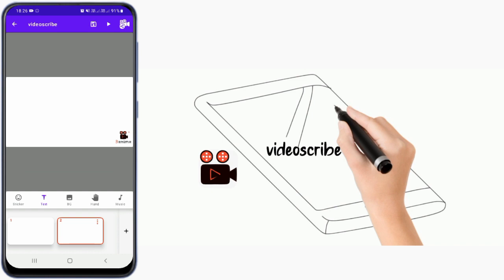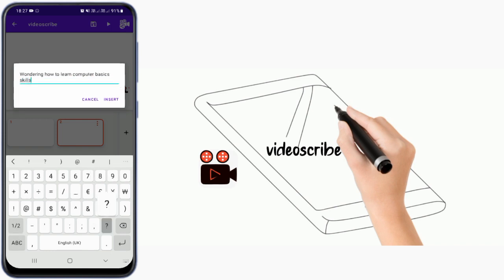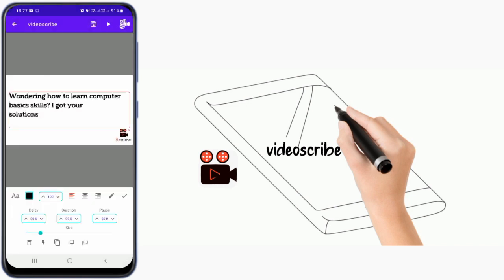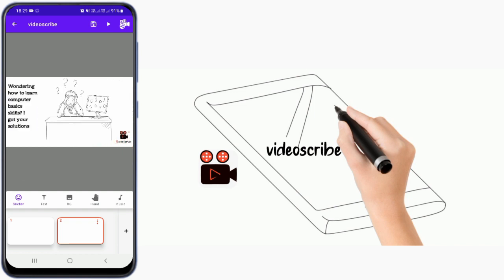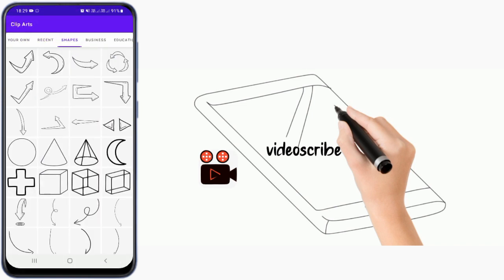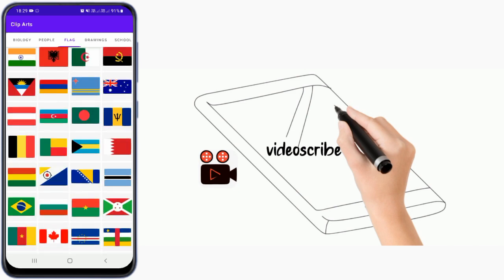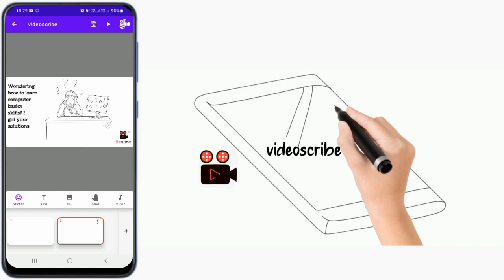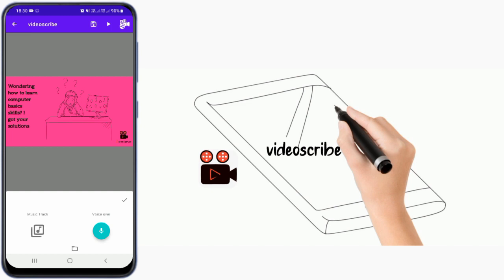How to Videoscribe using Your Phone | E-Learning skills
This video is about how you can use Benime app to videoscribe using your phone . No computer prior skills needed. Watch till the end. Thank you.